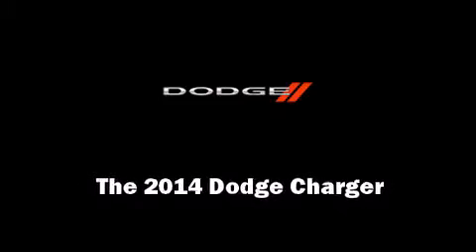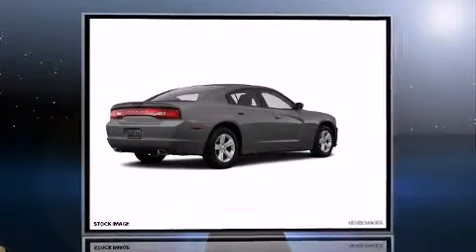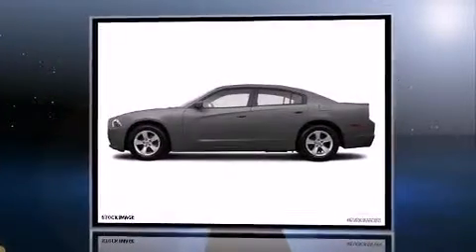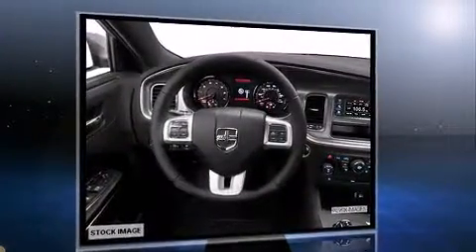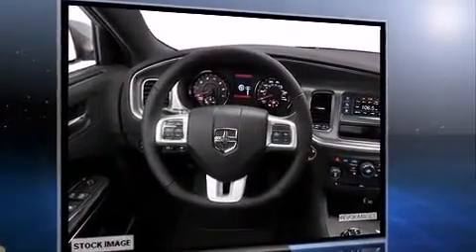2014 Dodge Charger SE in Baytown, TX 77521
Sensibility and practicality define the 2014 Dodge Charger. This 4 door, 5 passenger sedan offers the latest in technological innovation and style. It features an automatic transmission, rear-wheel drive, and a refined 6 cylinder engine. Dodge infused the interior with top shelf amenities, such as: a tachometer, a trip computer, front dual-zone air conditioning, tilt steering wheel, power windows, remote keyless entry, and a split folding rear seat. Audio features include a CD player with MP3 capability, and 6 speakers, providing excellent sound throughout the cabin. Curtain airbags combine with standard stability control in creating a comprehensive safety network. We pride ourselves in consistently exceeding our customer's expectations. Please don't hesitate to give us a call.